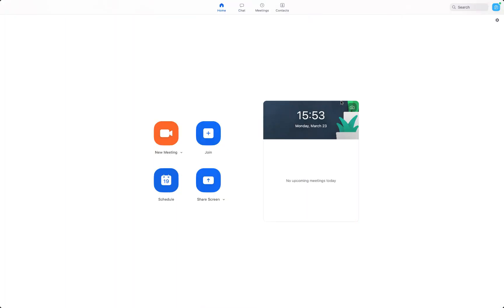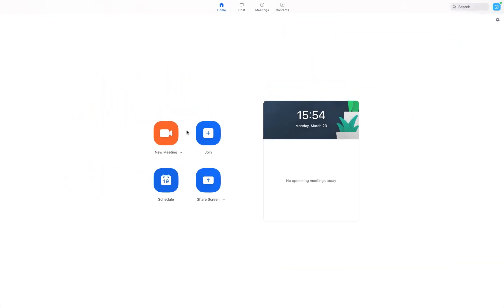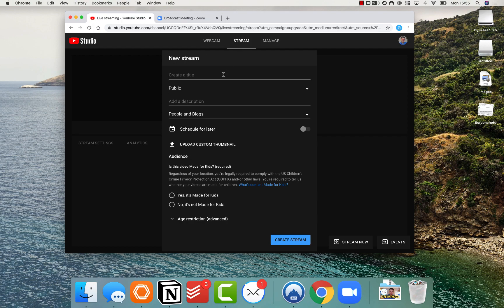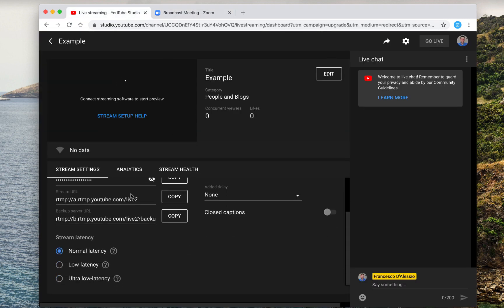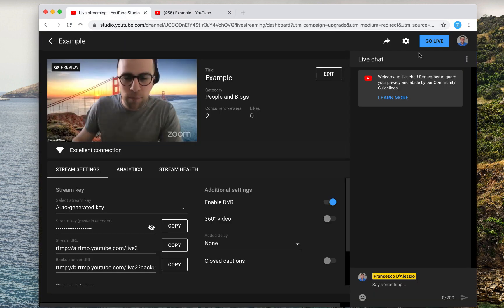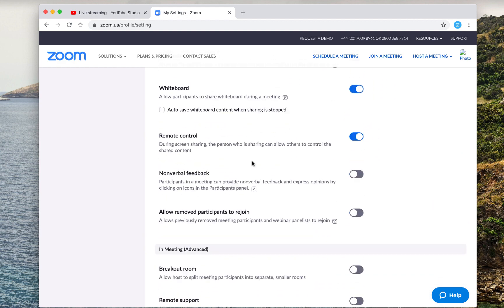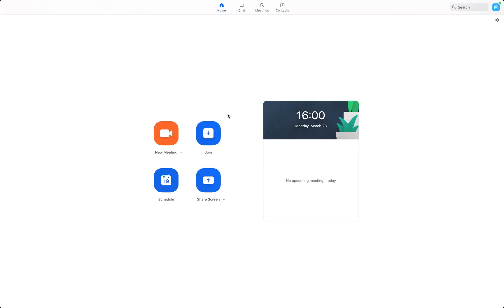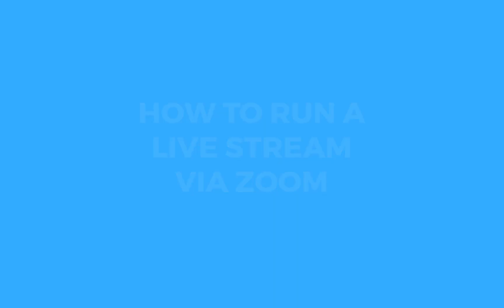How to Live Stream from Zoom to YouTube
This is a guide on how to live stream, in a simple method, direct to YouTube live streaming - via custom streaming on a Zoom account.